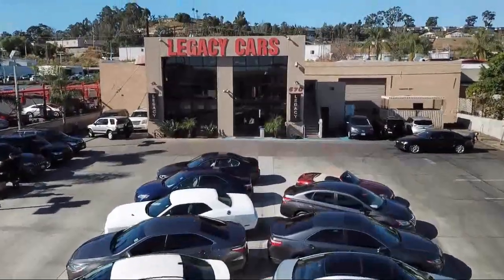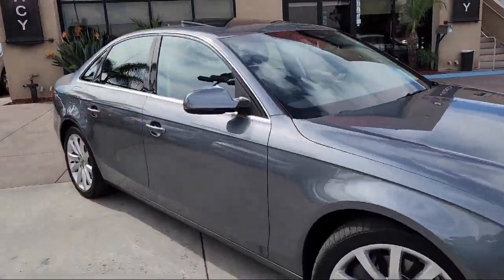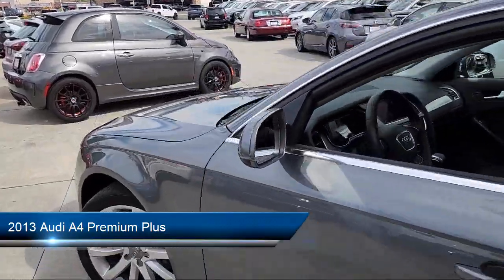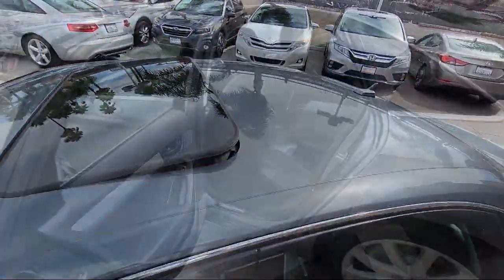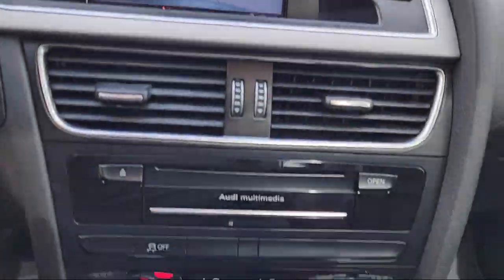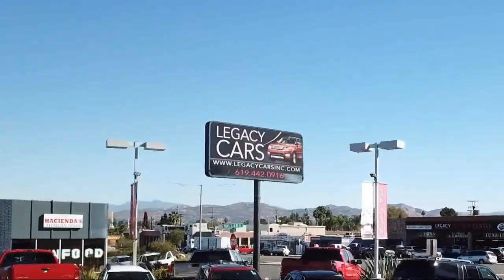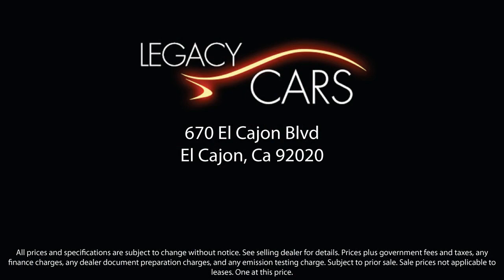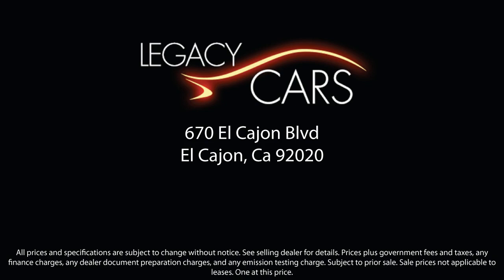2013 Audi A4 Premium Plus San diego El cajon La mesa Escondido Ocean side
2013 Audi A4 Premium Plus Stock Number: 18556 Vin:WAUFFAFL6DN003345.

Legacy Cars
670 El Cajon Blvd.